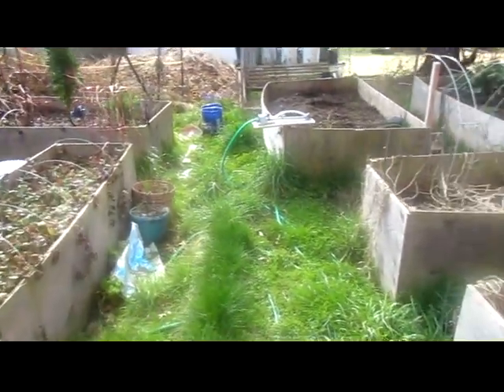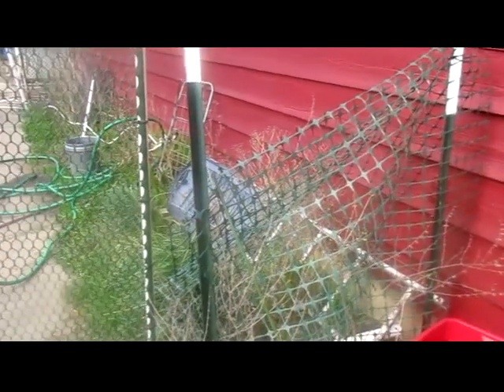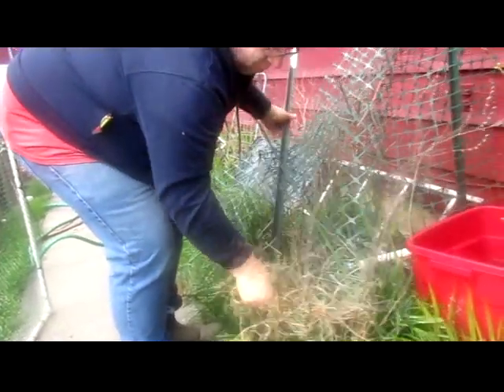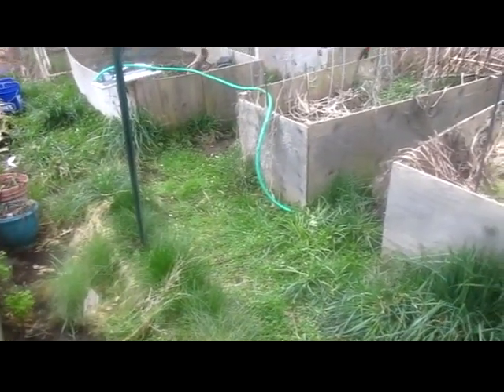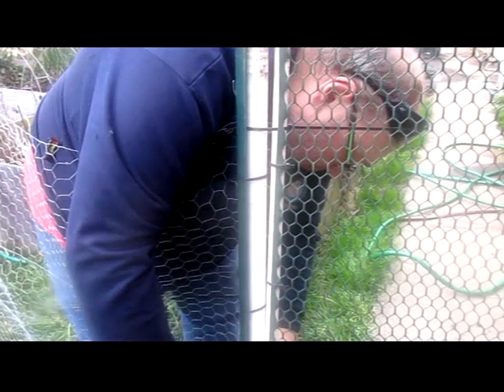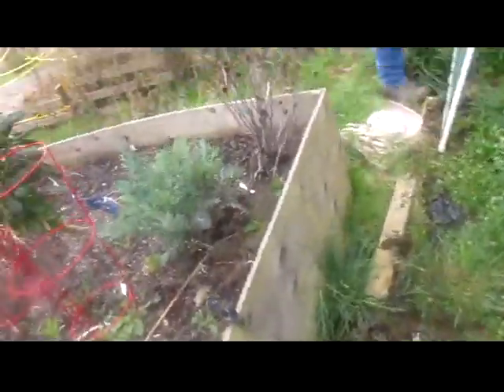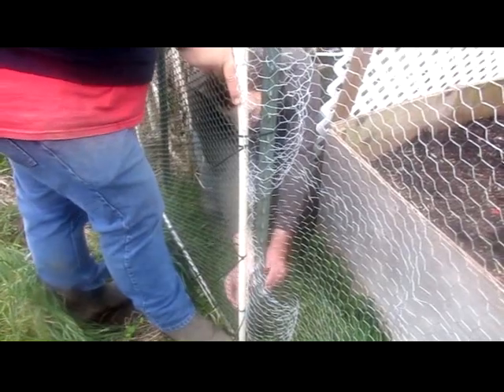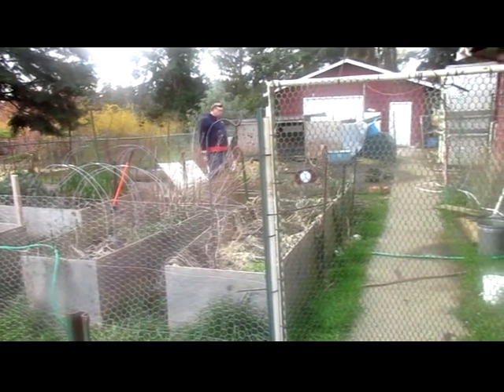Moving the Duck Fence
We needed to move the fence so the ducks could get in and weed part of the garden for us.